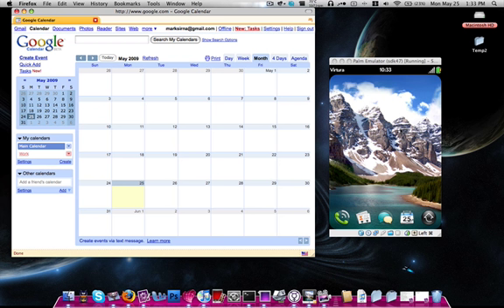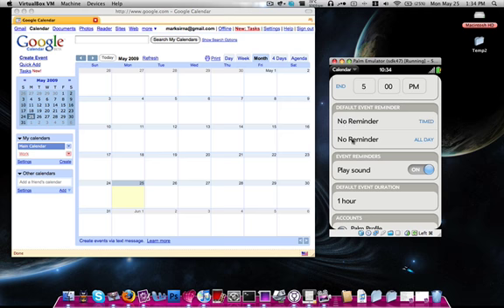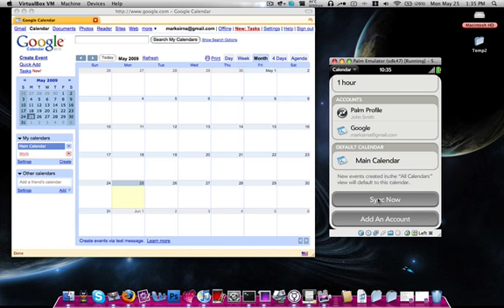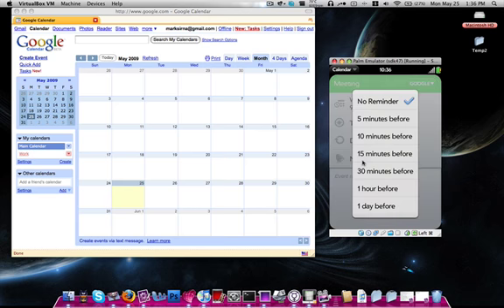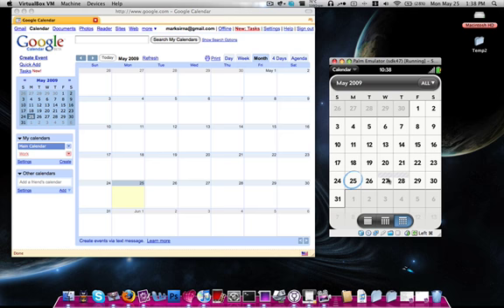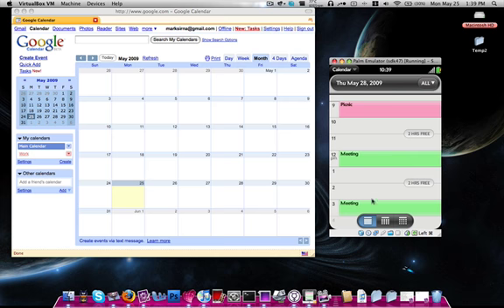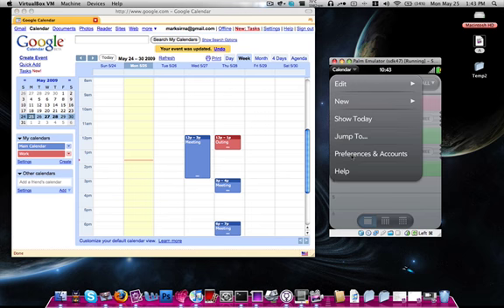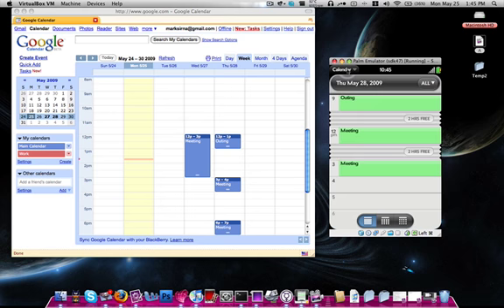Palm Pre: Calendar